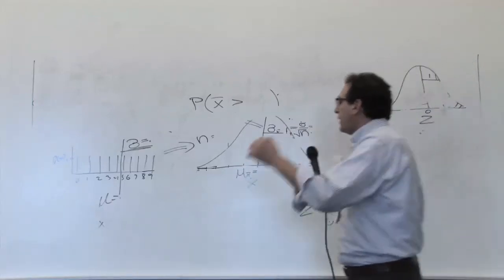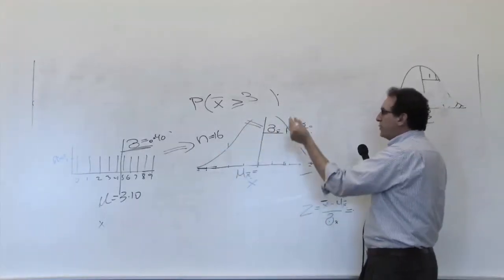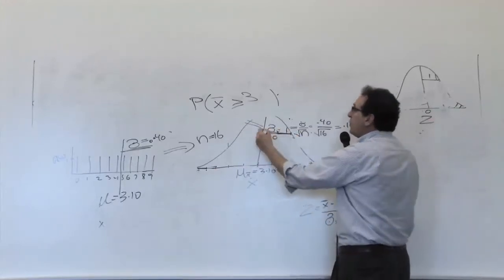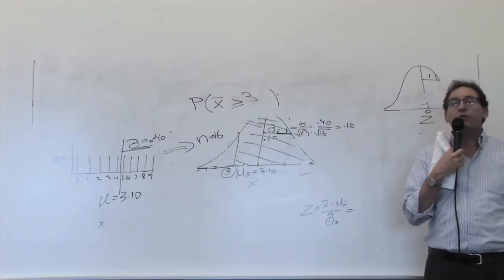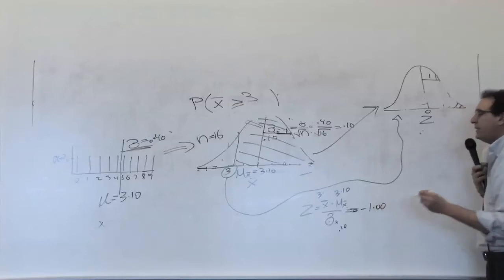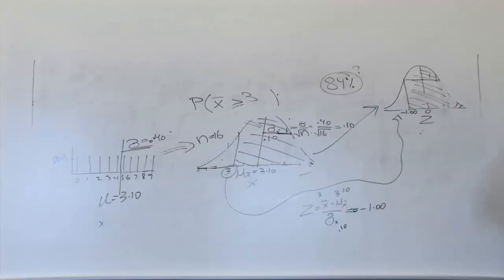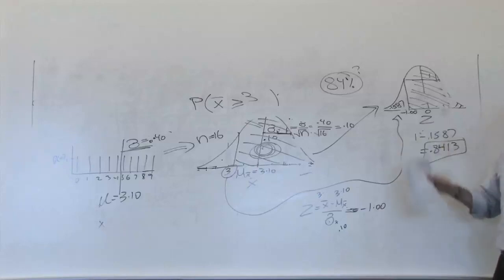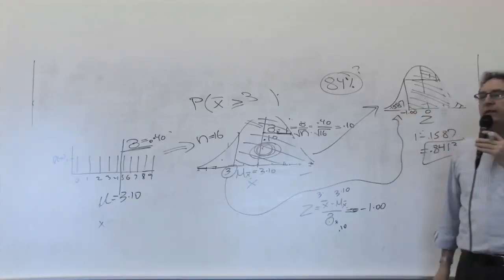Chapter 07: Worked example Probability of the sample mean CLT, SEM. Worked example 7.5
Chapter 7: Probability of the sample mean CLT, SEM. Worked example: P(X-bar greater than 3)